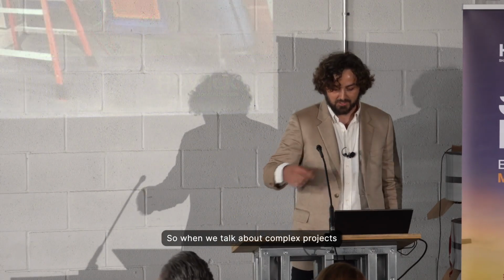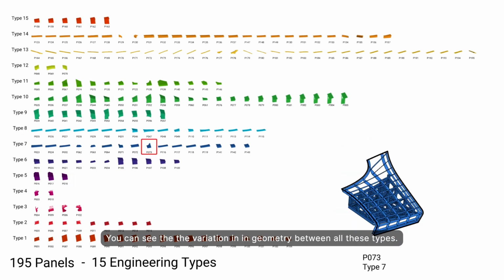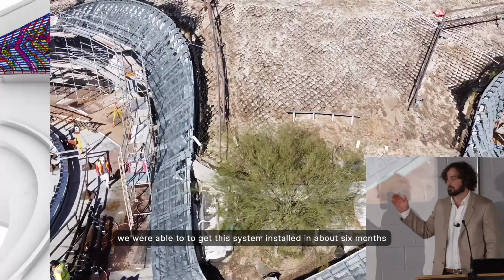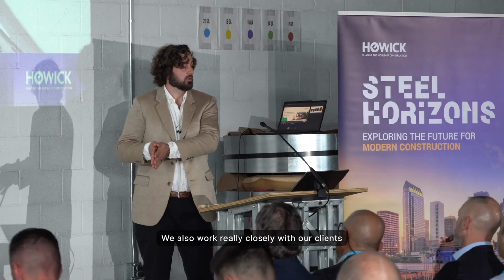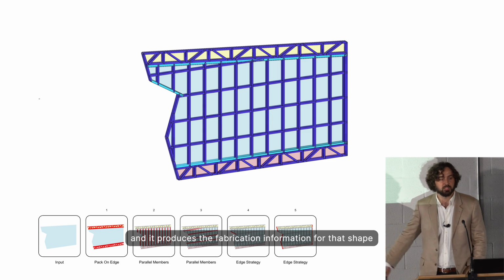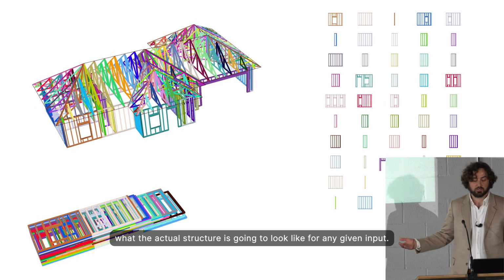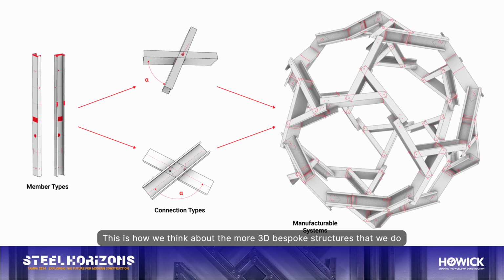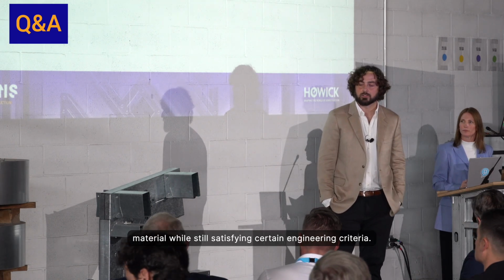Steel Horizons Tampa 2024 | Scott Mitchell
Steel Horizons Tampa 2024 | Speaker Presentation
Speaker: Scott Mitchell - Founder and CEO
Company: STUD-IO
Topic: Simple / Complex

Following the success of the London and Boston events, STEEL HORIZONS | TAMPA 2024 took place on 14 November 2024 at Wolf Partners’ manufacturing facility in Tampa, Florida, USA.

STEEL HORIZONS | TAMPA, like previous events, is a private, invitation-only event. Attendees experienced unique perspectives and tested methodologies from innovators, visionaries, and industry experts in the form of our hallmark format of 15 minutes presentations, with a quick Q&A session, followed by a generous networking session.

Scott Mitchell, Founder and CEO at STUD-IO, presents “Simple / Complex".